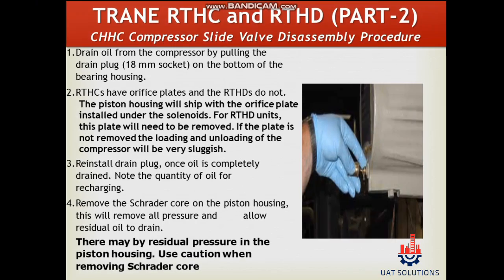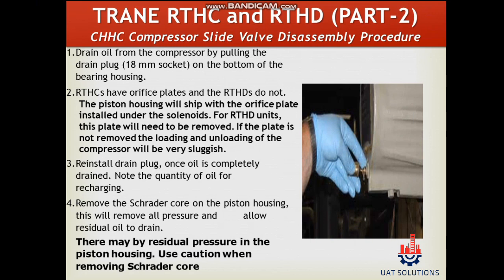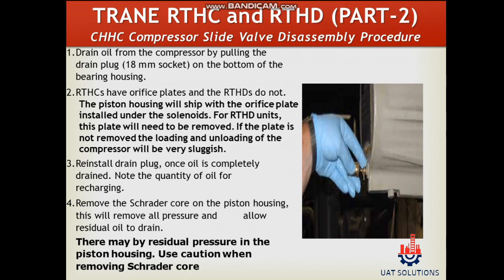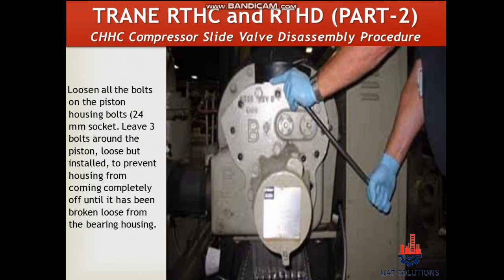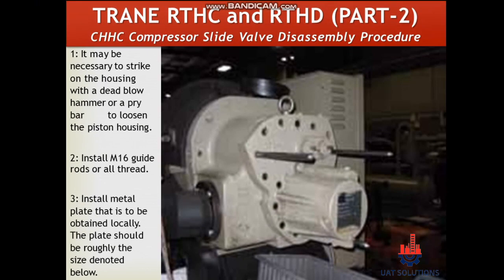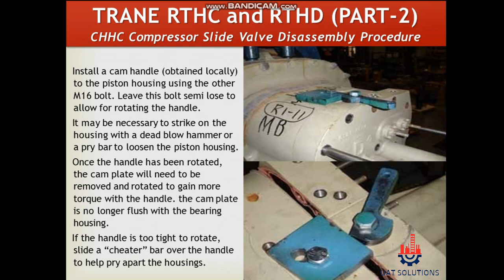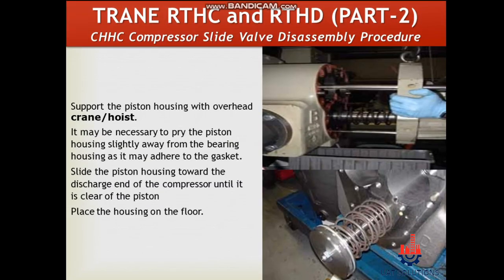How To Replace Slide Valve in Trane Air Cooled Chillers RTHD & RTHC (CHHC Series Compressor)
A Full Step by Step Pictogram Guide BY TRANE on how to Replace / Disassemble Slide valve  in CHHC series screw compressors.

In the Previous video find the link below, we learned how to Troubleshoot CHHC compressor loading and unloading problem, which is part 1 of this video.